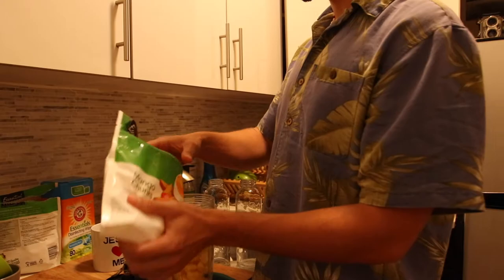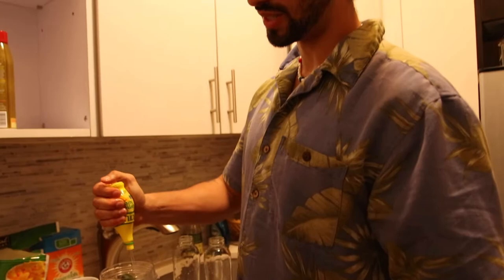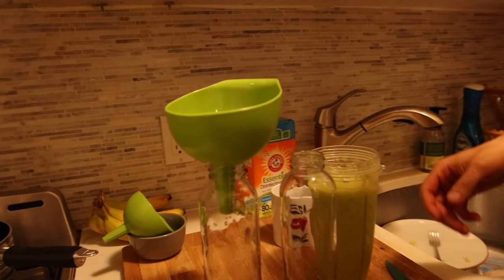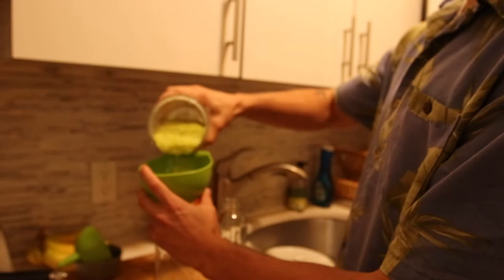Using a Fisheye Lens in a Small Studio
Last time I made a video with my fisheye lens you guys loved it. Lets take another dive into the world of fisheye photography and join in on the fun of not only a tutorial but also a photoshoot vlog moment. Subscribe and leave a comment if you want to continue exploring what goes on into a photoshoot, behind the scenes of the life of a Fashion Photographer, and the process of how to achieve the photography you want.

Moral Support
Cami Arboles

Model
Natalia Love Caban with Wilhelmina Models

Timecodes
0:00 - Intro
1:00 - Introducing Cami
1:52 - Light Tests
2:52 - First Shot (Y2k)
4:26 - Very "The Office" Moment
5:07- Intermission : Smoothie Station
9:38 - Model Arrives

Gear Used
Canon 80D
Canon Ultra Wide 16-35
Rode Mic
Canon 15MM Fisheye

♪ Sunflower (Prod. by Lukrembo)